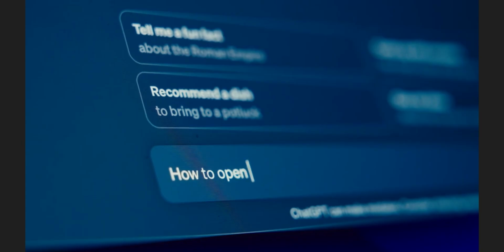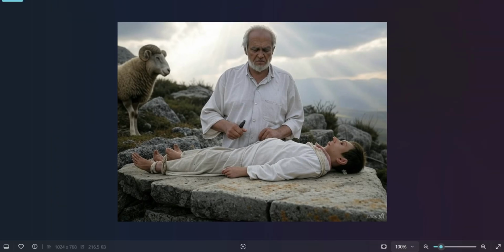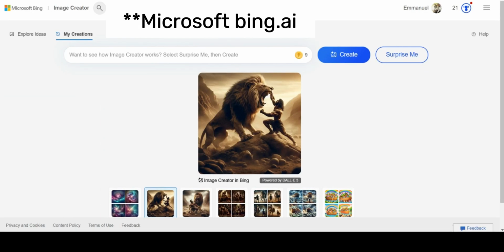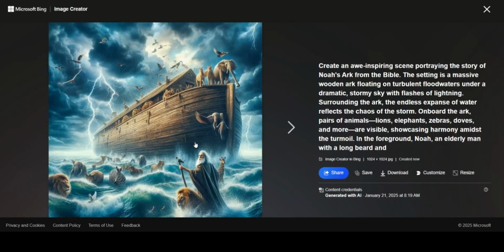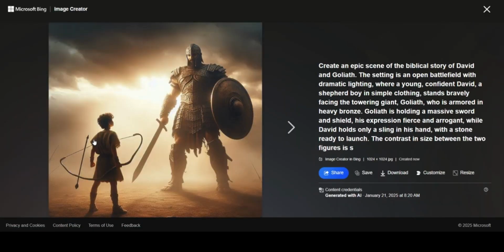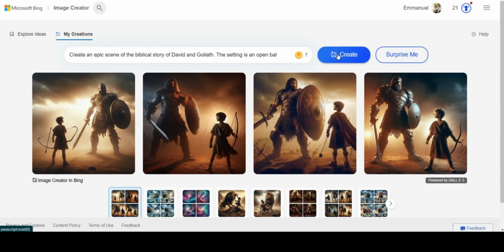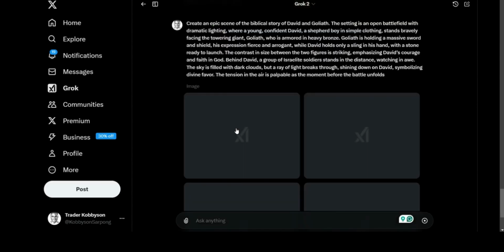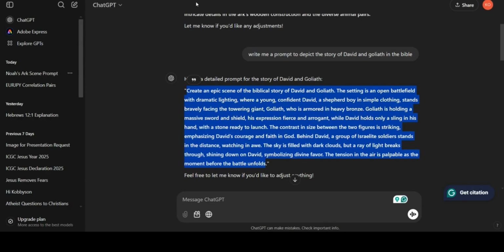Create Amazing Church Graphics with Artificial Intelligence!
Discover the power of Artificial Intelligence in creating stunning church graphics! In this video, we'll explore the latest AI tools and techniques to help you create professional-looking visuals for your church services, events, and social media platforms. From designing worship backgrounds to creating social media graphics, we'll show you how to harness the capabilities of AI to take your church's visual identity to the next level. Whether you're a church leader, graphic designer, or volunteer, this video is perfect for anyone looking to elevate their church's visual communications. Get ready to be amazed by the possibilities of AI-generated church graphics!